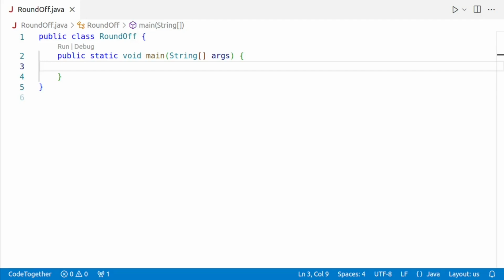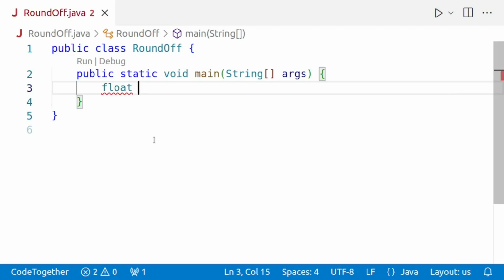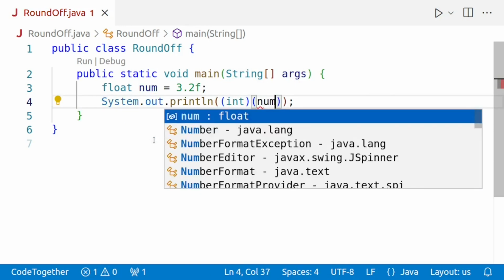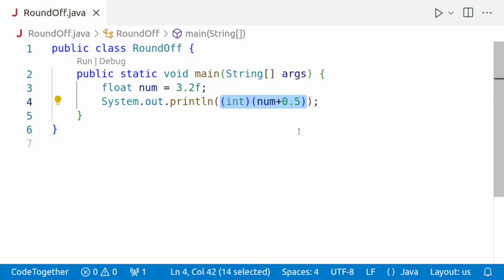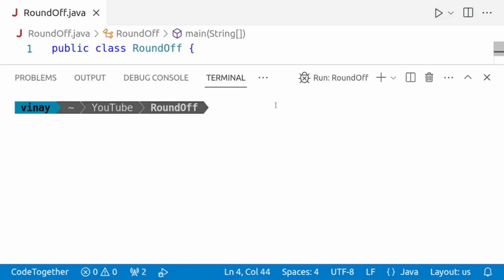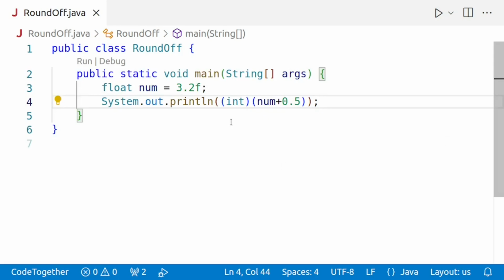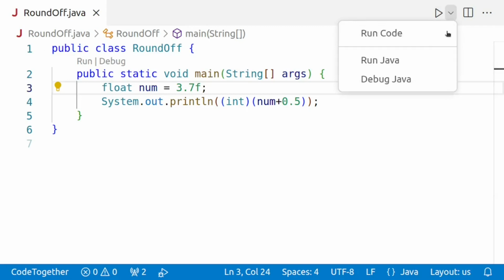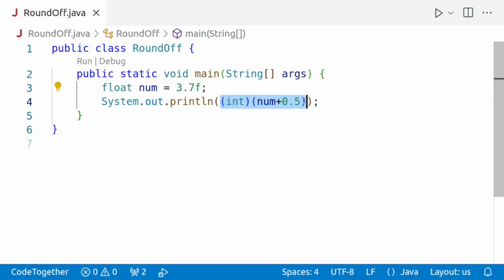How to Round Off Value (float/double) to the Nearest Integer in Java | No if | No Library Method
Learn how to round off a float value to the nearest integer in Java without using any library method. In this tutorial, we will use a simple trick that works for both fractional parts greater than or equal to 0.5 or less than 0.5. This video is perfect for beginners looking to improve their Java programming skills.